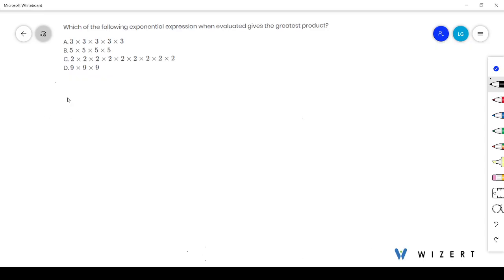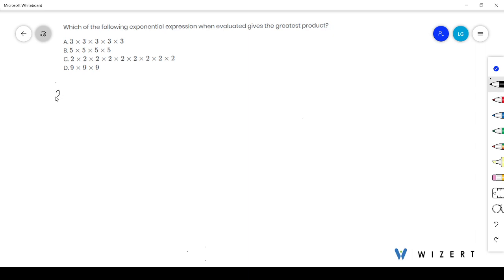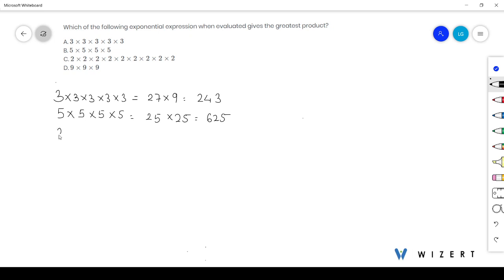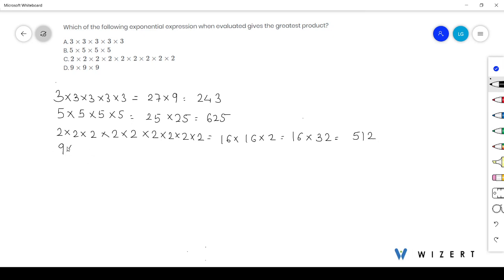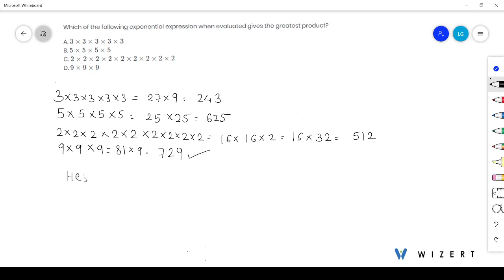Maths Exponents And Powers questions for Grade 7 with answers - Set 1604571577